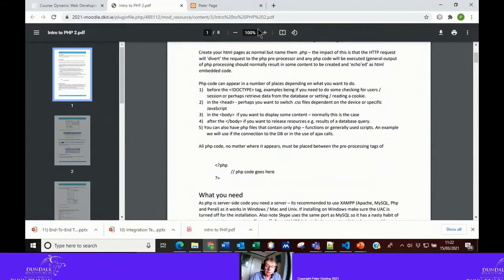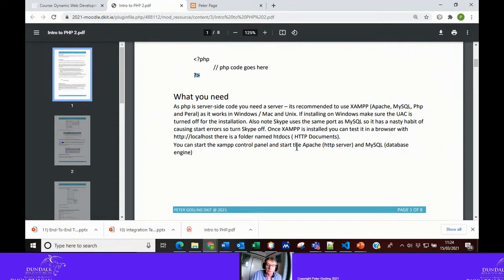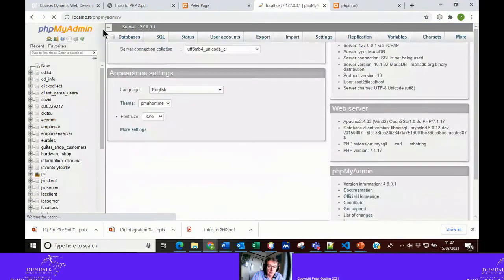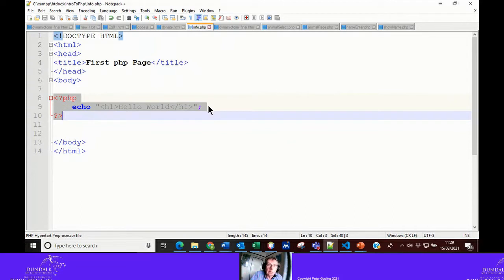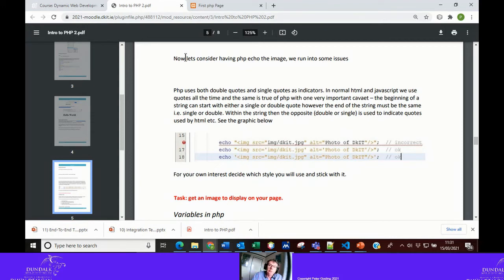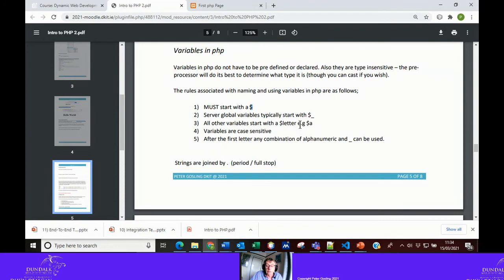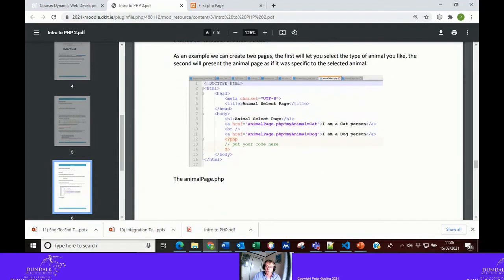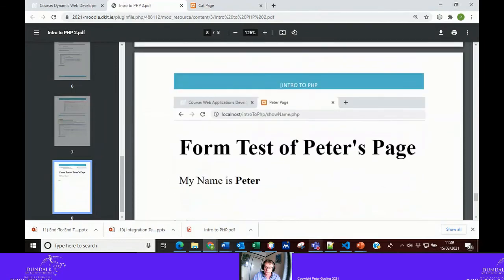DWD Intro to PHP